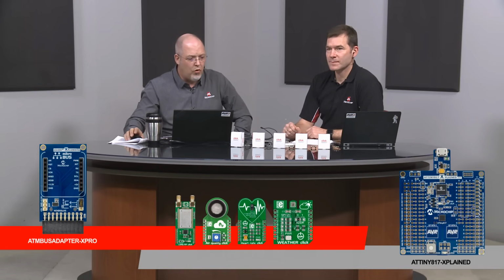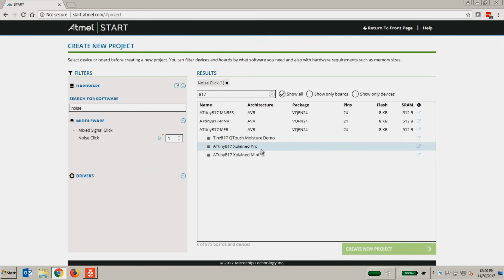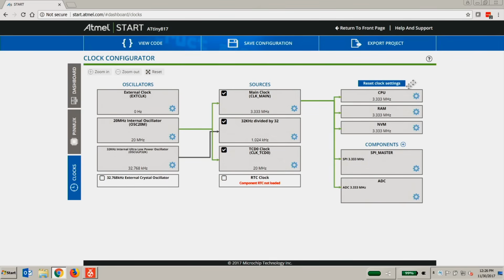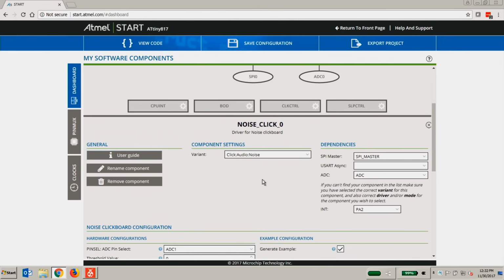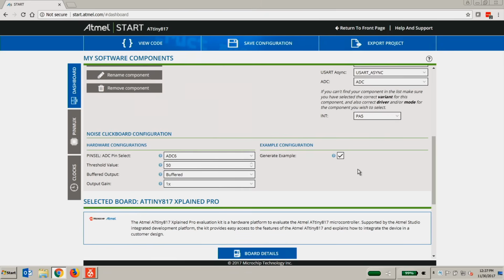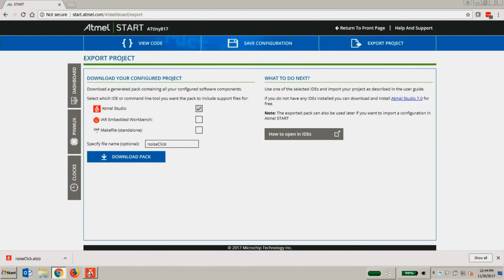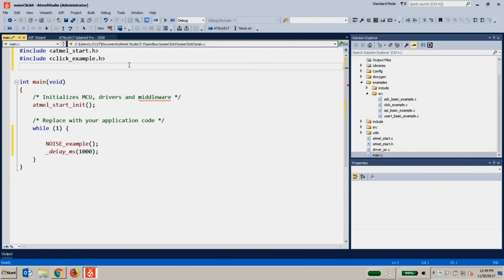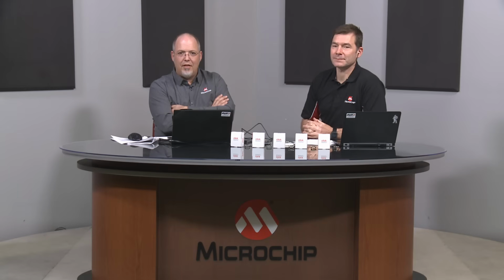Rapid Prototyping: click boards™ in Atmel START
Do you have questions about how to use MikroElektronika click boards™ with Atmel START? Find out how easy it is to incorporate sensing, control, or communication functionality to your prototype design without the stress and hassle of low level code development and validation.

What does rapid prototyping / development mean? 1:56
What are MikroElektronika Click Boards? 2:39
How do I use MikroElektronika Click Boards with ATMEL Start? 5:08
Measure the power usage of a mcu on the development board 9:00
Introduction to ATtiny817 9:50
Does the attiny817 support free RTOS? 11:50
Does Atmel START have any attiny examples? 18:45
Introduction to Atmel Start: 21:00
How do I set up a clock source in Atmel START? 24:20
Atmel Start Pin Mux (Configure Pins in Atmel Start) 37:47